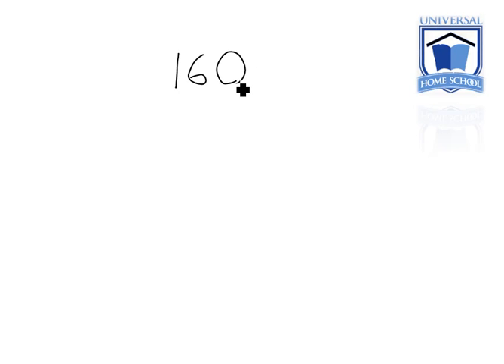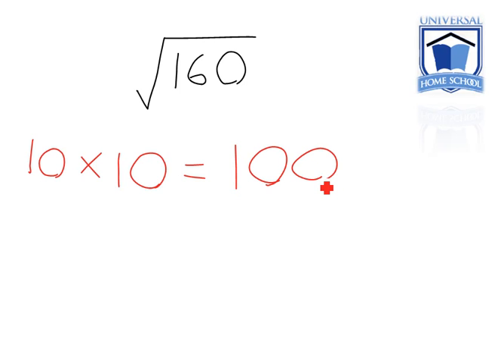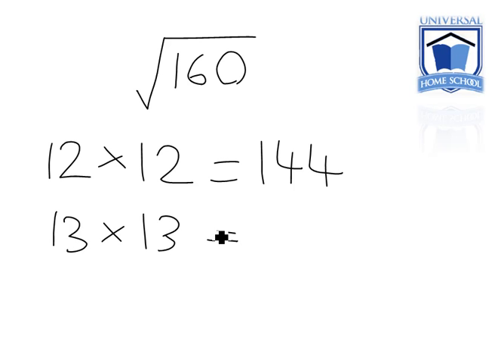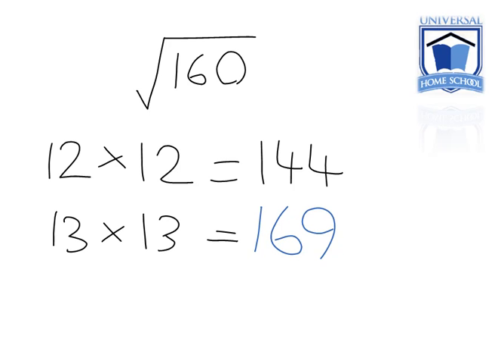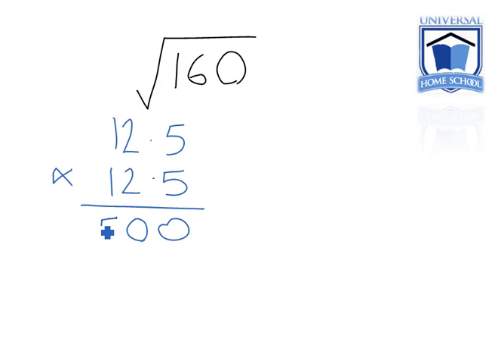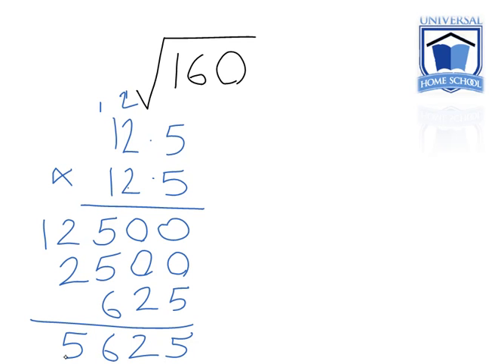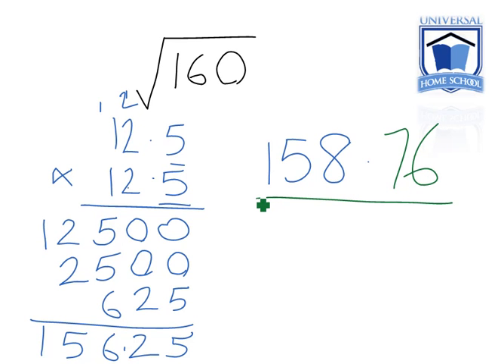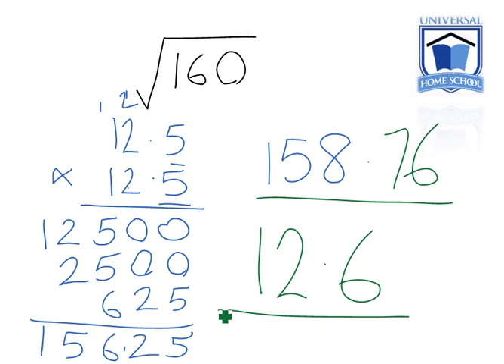Finding the square root of a complicated number 1